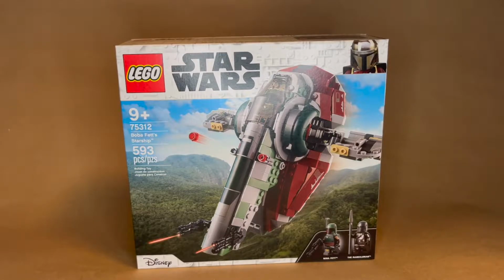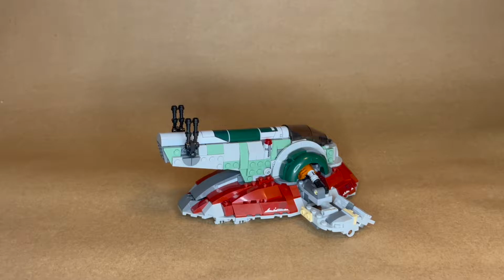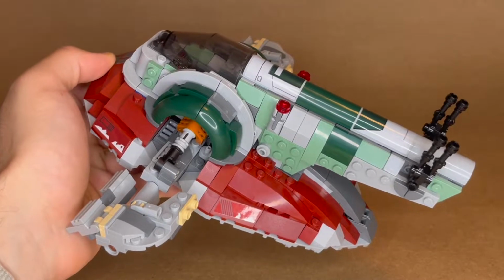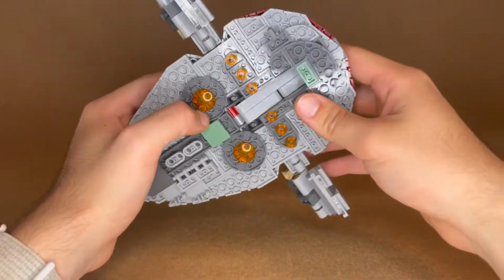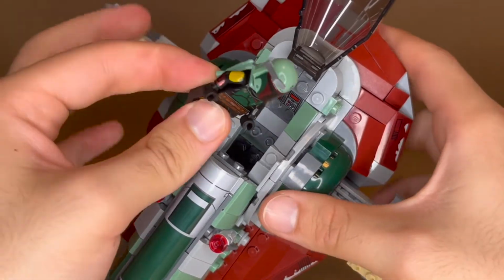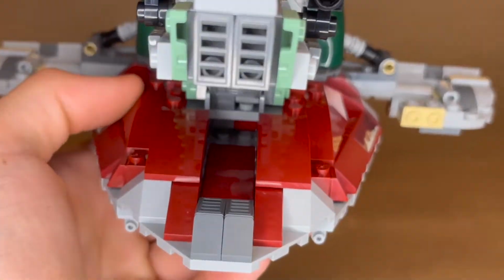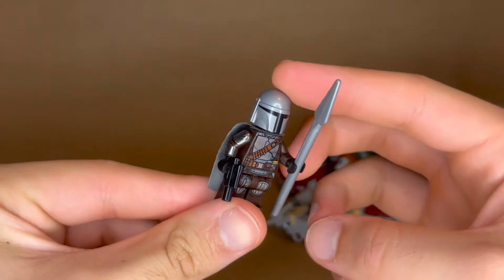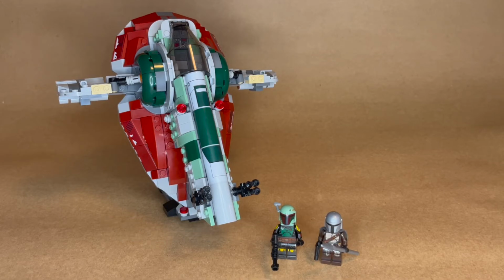Boba Fett's Starship set 75312 | review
Long Title: Katsumi aka lego fan/builder/librarian Reviews and analyzes their LEGO Star Wars Boba Fett's Starship set number 75312, released in 2021

a special placeholder in my collection until I can get my hands on the UCS slay version of this one of the most iconic ship designs in all of Star Wars and human imagination yeah I said it!

may the force be with you, this is the way